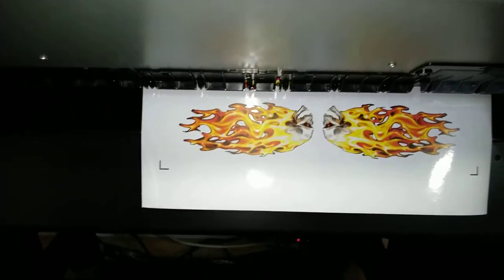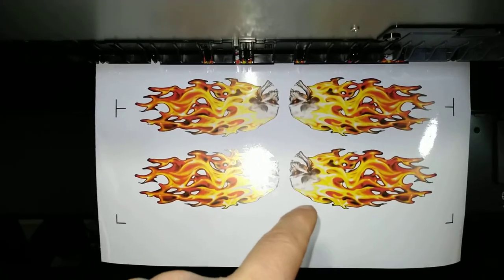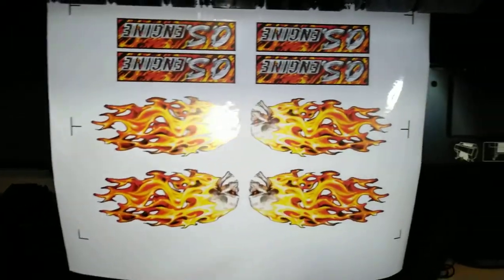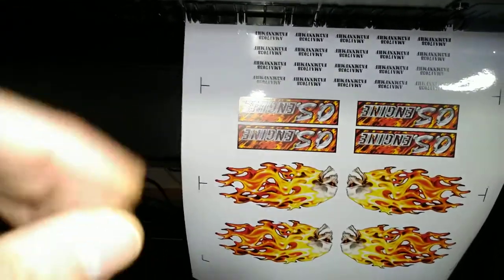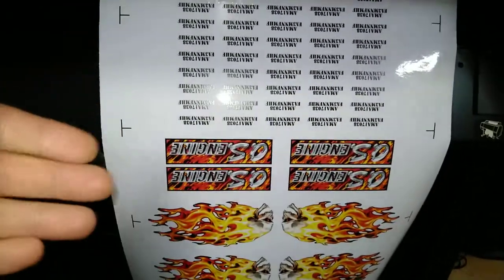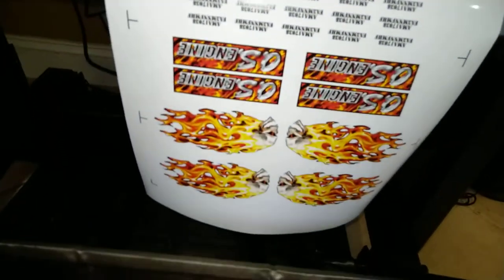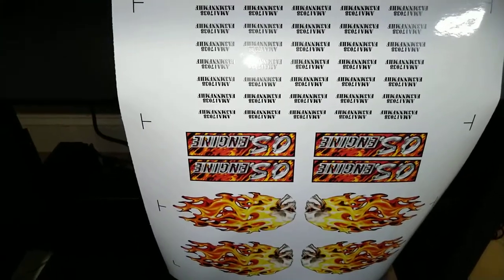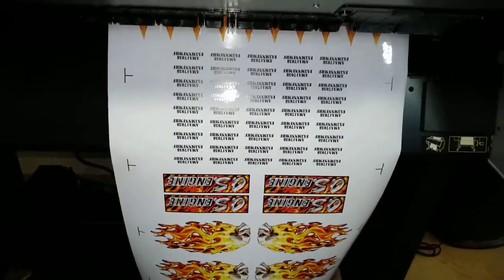Combining Print Jobs on One Sheet to Make More $$ - Prototyping New Designs - CG Vinyl Studio!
Hi guys! 😊 We wanted to show you a print fresh from our new Epson SureColor P7000 printer! You can achieve very similar results using CG Vinyl's Glossy inkjet printable vinyl and we recommend either 3M 8518 or Marabu ClearJet for lamination.

To purchase our O.S. Engines design
To purchase our Flaming Skulls design

Here's a list of the substrates we always have in stock:

- Glossy inkjet printable vinyl (used in this video)
- Matte inkjet printable vinyl
- Clear inkjet printable vinyl
- Inkjet printable poly film
- 3M Scotchcal 8518 glossy laminate
- 3M Scotchcal 8520 matte laminate
- Standard cold lamination film
- Glitter cold lamination film
- I can also customize ClearJet and vinyl/laminate packages

You can find many other decal listings on RC Groups in the Classifieds section. Look for user name Storm2313 or message us there to see what sort of deals we're currently running!